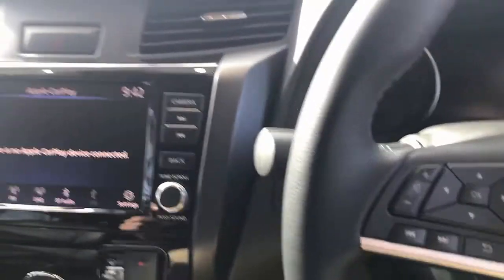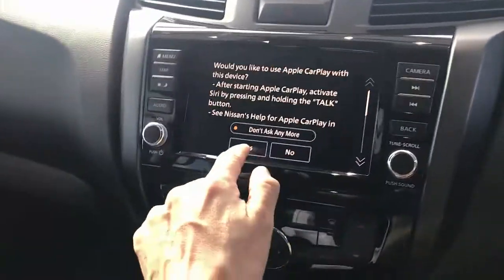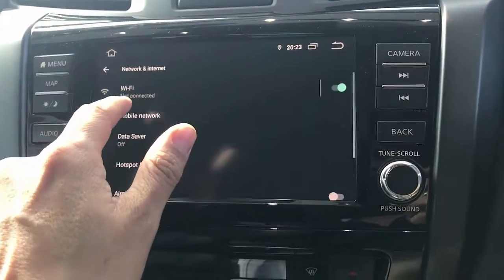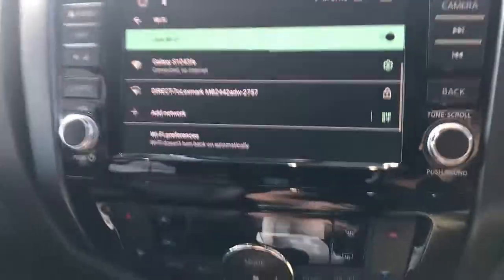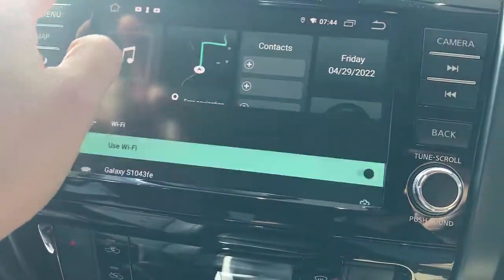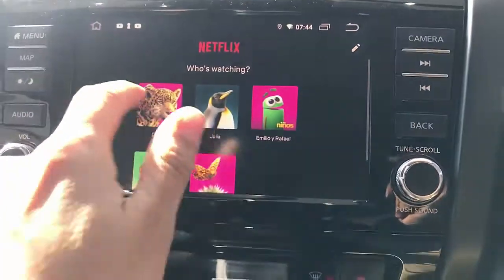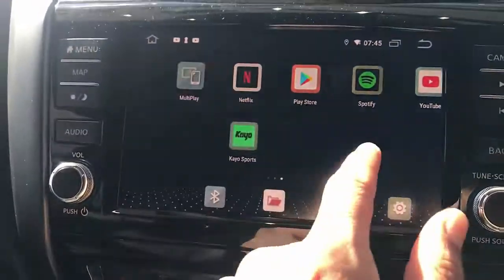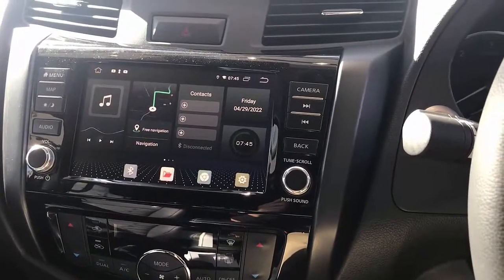How to download any app on Nissan Navara watch Netflix YouTube wireless iPhone android App2Car SIM10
App2car SIM10 device that runs Android 10.0 inteface that comes improved interface and outstanding video quality because of the adaptive resolution. It is a wireless Carplay and Android Auto dongle that enables you to donwload any app on your car from Netflix to Youtube and Facebook (please do not watch videos while driving). Also it comes with a Sim car slot so that you could have internet on your car at all times without the need to share a hostspot from your phone. Also has an SD card slot to expand the internal memory upto 128 GB.